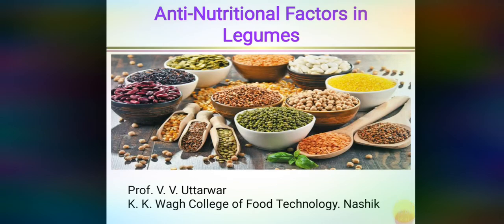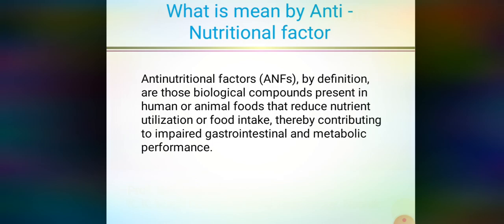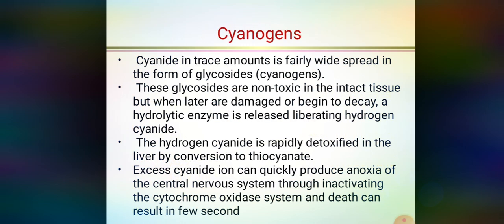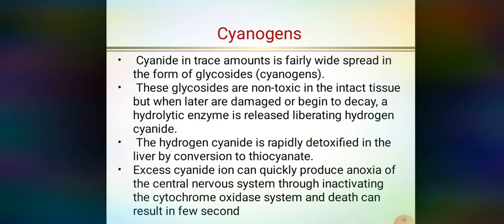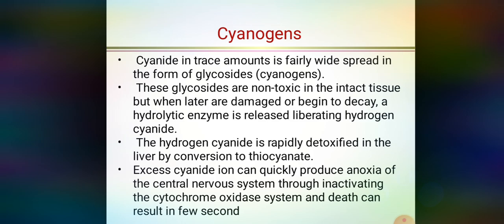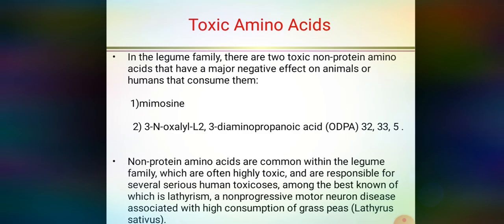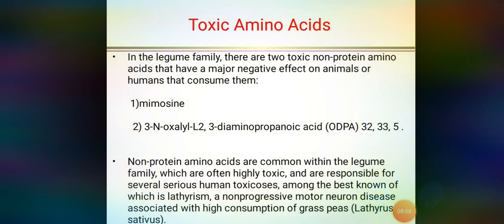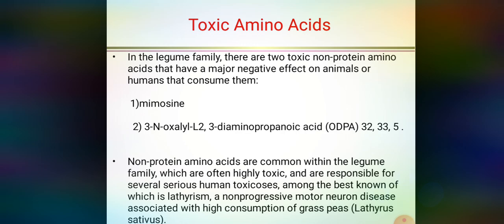Anti-Nutritional factors in legume Part-3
Detailed syllabus and theory of subject legumes and oilseed technology
Sy
Sem-III